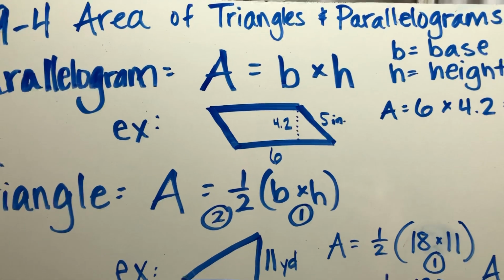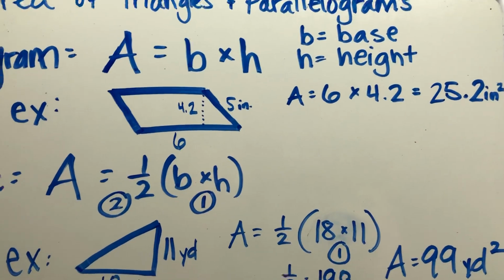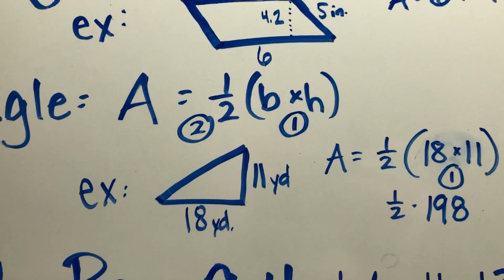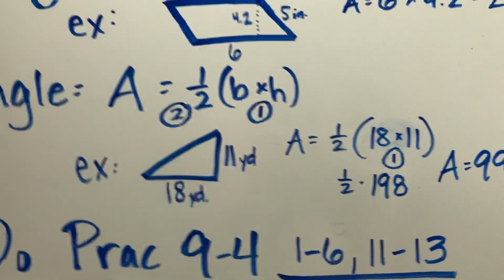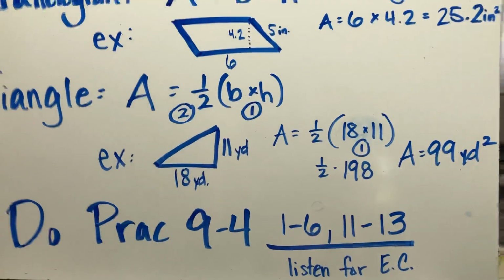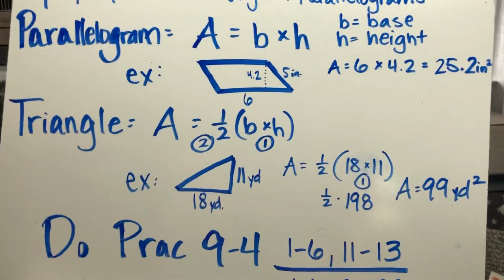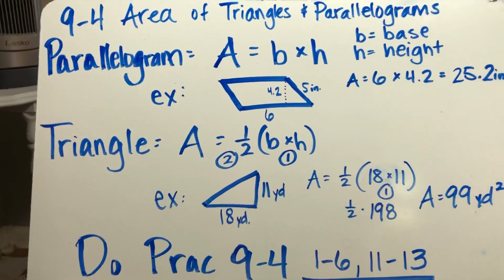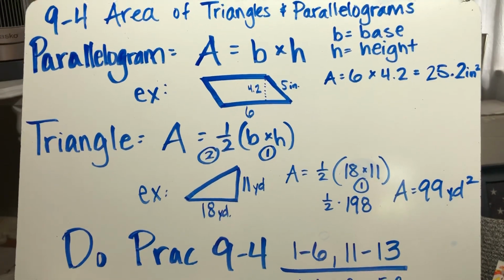BLUE MATH 9-4